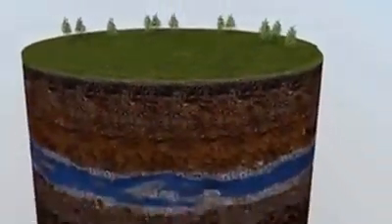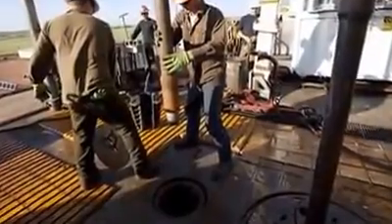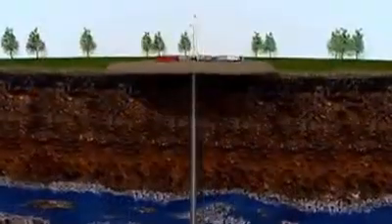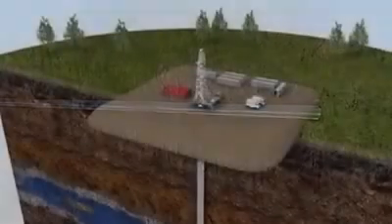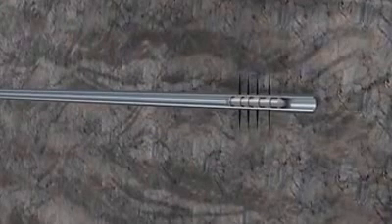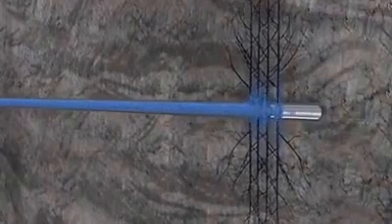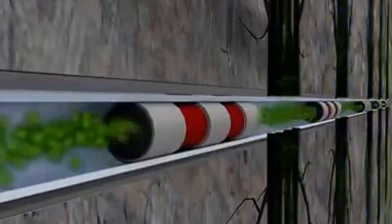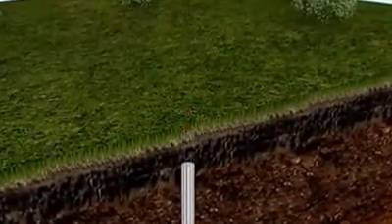hydraulic fracturing تصدع الطبقات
تصديع الطبقات

هي وسيلة غير تقليدية تسمح باستخراج الغاز والنفط الصخري من باطن الأرض وعلى عمق أكثر من 3000 متر عبر تصديع طبقات الأرض الصخرية العميقة، حيث يتم تكسير الصخور بضخ خليط من المواد الكيماوية السائلة والرمل والماء ومواد أخرى ودفعها بقوة هائلة جدا في حفر الآبار، ما يحدث تصدعات هيدروليكية في عروق الصخور، وبالتالي كسور، يُشفط منها بآلات خاصة ما تحتويه من كميات النفط والغاز وسوائل فيها يورانيوم.
ان ما يثير القلق هو بقاء المواد الكيماوية والرمال المستخدمة في عملية التصديع بعد ذلك في أعماق الأرض وقد تطفو إلى السطح، ما يسبب ضررا شديدا للبيئة والتربة.

عمليه التشقق الهيدروليكي..الهدف منها توسيع المسام الصخري..وتستخدم في عمليات تنشيط الابار عند الضرورة

hydraulic fracturing
s a way unconventional allows the extraction of gas and shale oil out of the ground at a depth of more than 3,000 meters across the Rifts layers of earth rock deep, where jackhammers to pump a mixture of liquid chemicals, sand, water and other materials and paid a very formidable force in the drilling of wells, the cracks occur hydraulic veins in the rocks, and thus fractures, especially ones Ishvt content of oil, gas and liquids in quantities of uranium machines.
The biggest concern is the survival of chemicals and sand used in the process Altsidia then in the depths of the earth have been floating to the surface, causing severe environment and soil damage.

The process of cracking Alhedroleik..agv including enlarged pores in activated wells Acka..otstkhaddm operations when necessary